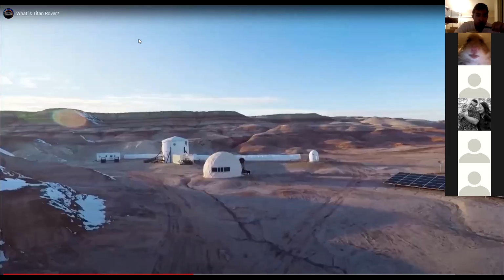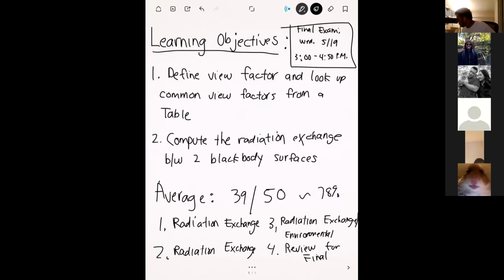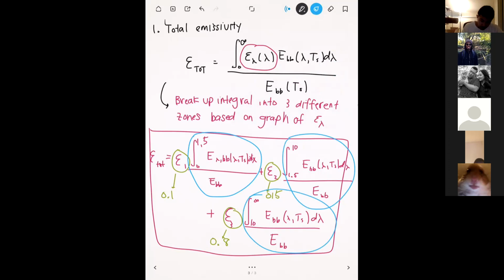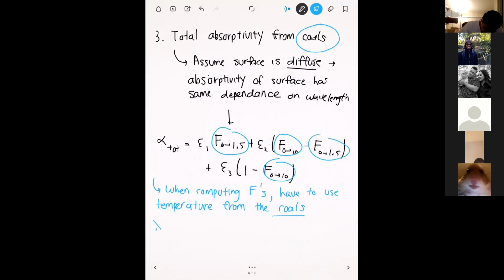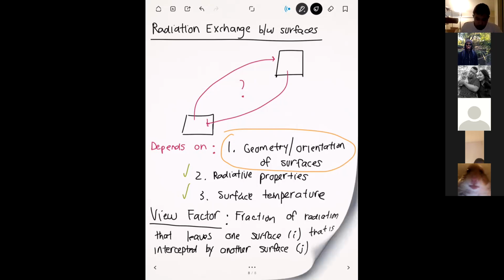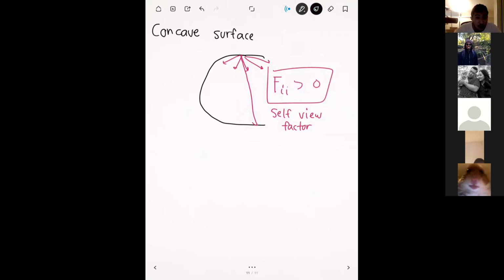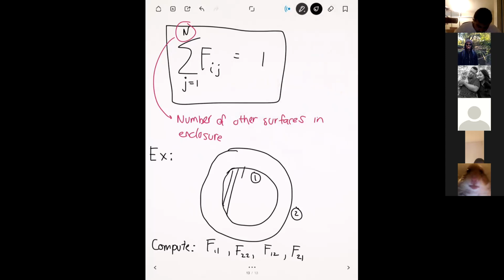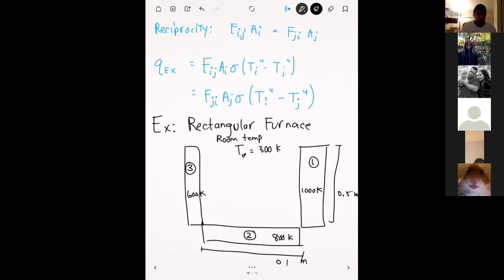EGME 407 SPRING 2021 Week 15 Lecture 1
Week 15 - Lecture 1: Radiation Exchange pt. 2